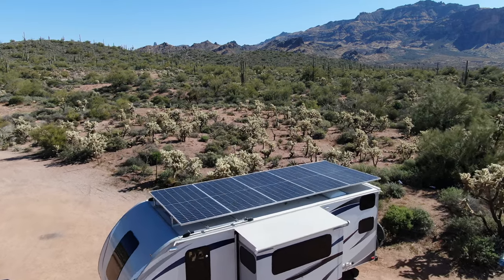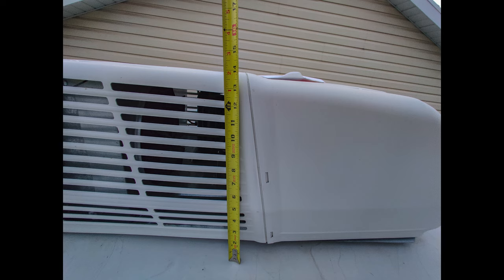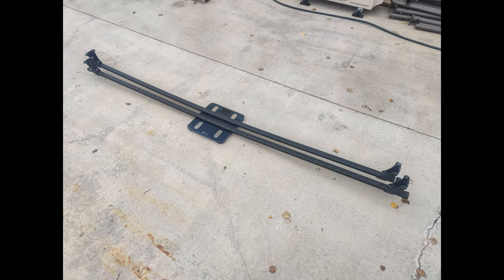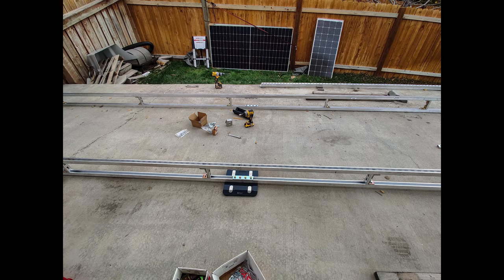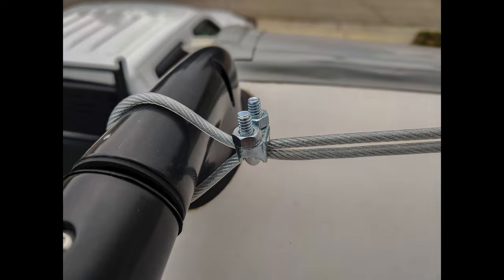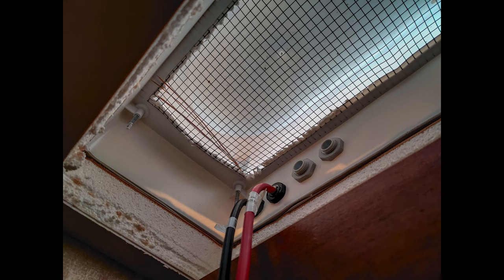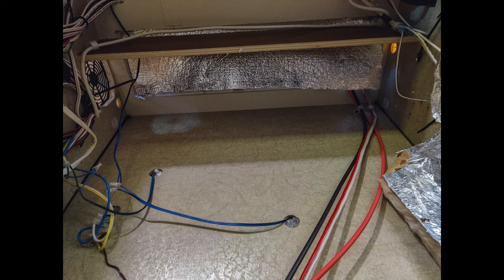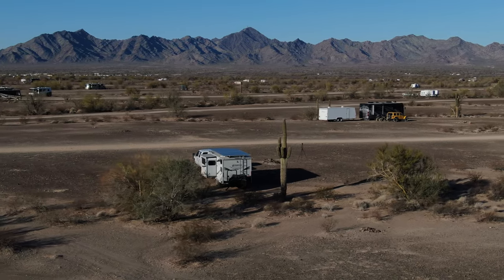How I Fit 2,650 Watts Of Solar Panels On 18 Feet Of RV Roof | Sun Powered Lance 2185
In this video I outline my process of how I mounted five 530 Watt solar panels onto the roof of my Lance 2185 travel trailer. The front 4 solar panels are wired 2 in series and 2 in parallel going to a larger charge controller. The 5th panel is wired on its own charge controller.

Chapters
0:00 Introduction
0:21 What The Trailer Came With
1:24 Clearing Obstructions
2:40 The Method Of Mounting Decided
3:28 Building The Unistrut Racking
5:13 Attaching the Unistrut To The Roof
6:56 The Wire Run
7:47 Attaching The Solar Panels To The Racking
9:31 The End Result
11:34 Winter Testing
12:26 Testing It Going To Arizona